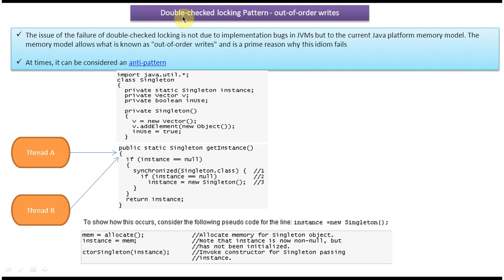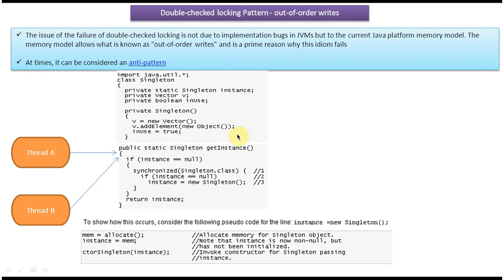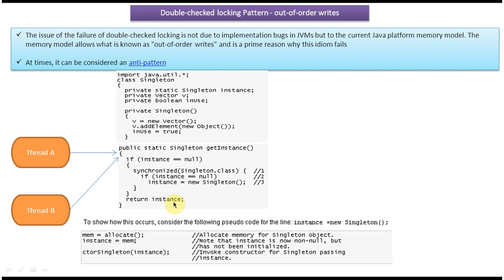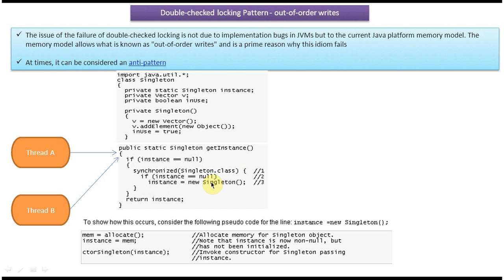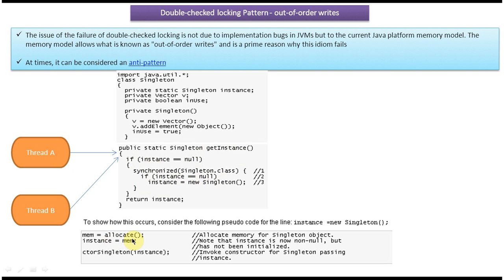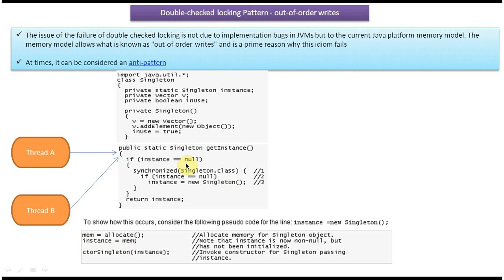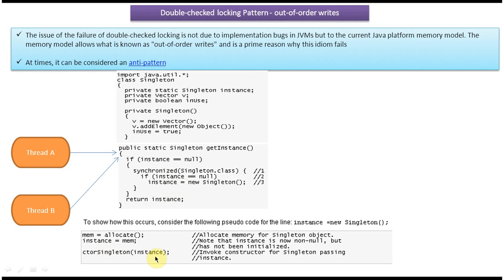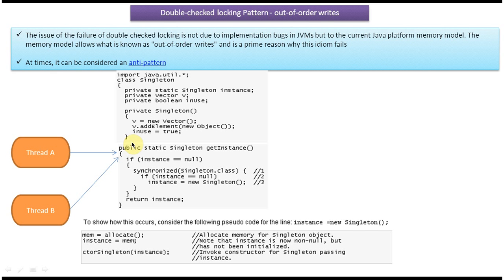Double-Checked Locking Design Pattern: Tackling Out-of-Order Writes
In this video, we delve into a critical aspect of concurrent programming: out-of-order writes in the Double-Checked Locking Design Pattern. Join us as we explore how to identify, understand, and mitigate the risks associated with out-of-order writes in your multithreaded applications.

Out-of-order writes occur when a thread writes to a shared variable or resource in a non-sequential order, leading to unexpected behavior and potential data corruption in concurrent environments. In the context of the Double-Checked Locking Design Pattern, out-of-order writes can compromise the integrity of the lazy initialization process and undermine thread safety guarantees.

In this comprehensive tutorial, we cover the following key topics:

1. **Understanding Out-of-Order Writes**: We provide a detailed explanation of what out-of-order writes are and how they can occur in multithreaded applications. We discuss the potential consequences of out-of-order writes and why they are particularly problematic in the context of the Double-Checked Locking pattern.

2. **Identifying Out-of-Order Writes in Double-Checked Locking**: We explore common scenarios where out-of-order writes may occur in Double-Checked Locking implementations. By understanding the root causes of these issues, you'll be better equipped to detect and address them effectively.

3. **Mitigating Out-of-Order Writes**: We discuss various strategies and techniques for mitigating the risks associated with out-of-order writes in Double-Checked Locking. From memory barriers and synchronization primitives to alternative patterns and architectural considerations, we cover a range of approaches to safeguard your code against concurrency hazards.

4. **Best Practices and Recommendations**: We offer practical advice and best practices for designing resilient and thread-safe concurrent systems that leverage the Double-Checked Locking pattern. By following these guidelines, you can minimize the likelihood of encountering out-of-order write issues in your applications.

Whether you're a seasoned concurrency expert or just getting started with multithreaded programming, this video provides valuable insights and actionable tips for dealing with out-of-order writes in the Double-Checked Locking Design Pattern.